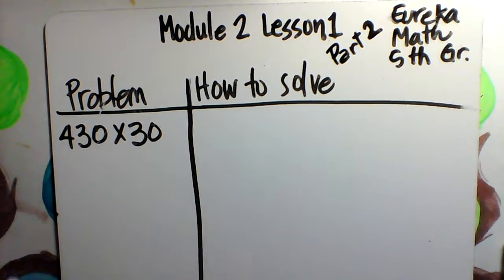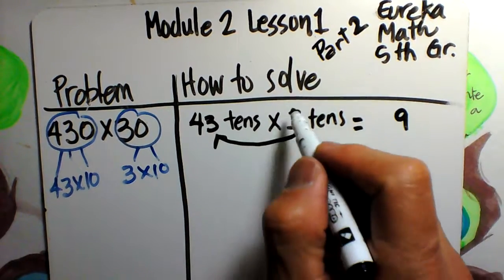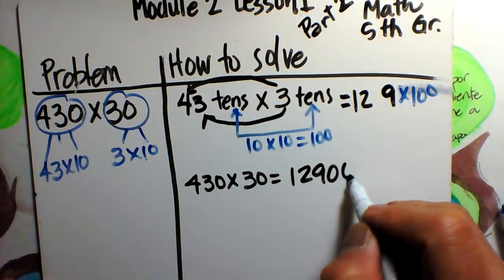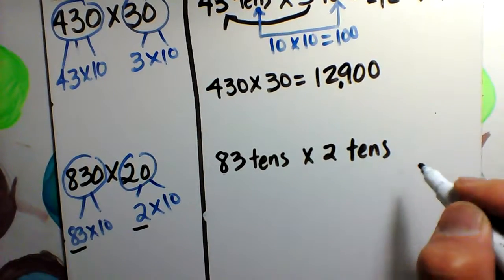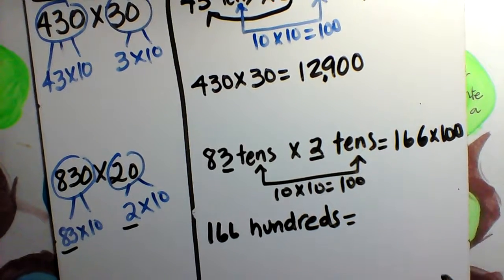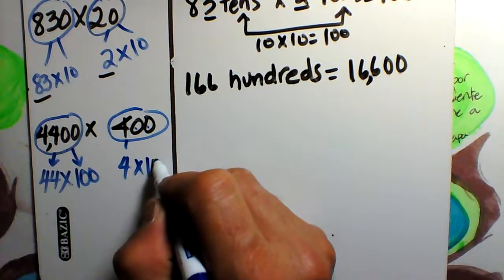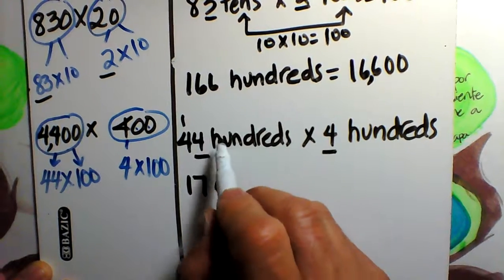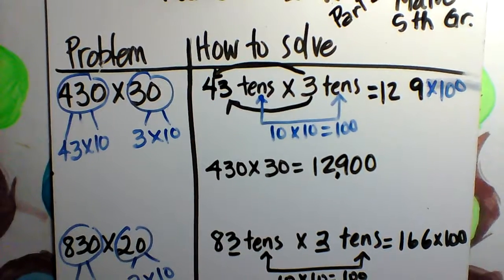M2L1 Multiplying multi digit whole numbers and multiples of 10s part 2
On this video you will see a simple way to simplify multiplication with factors containing zeros to find the products quickly.